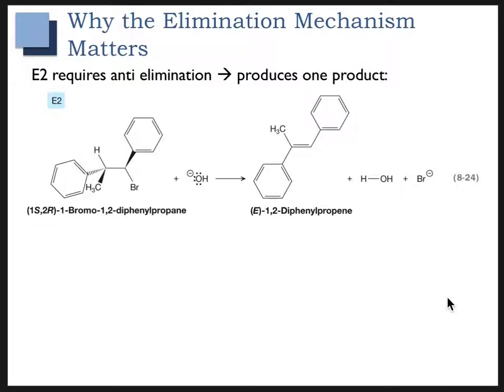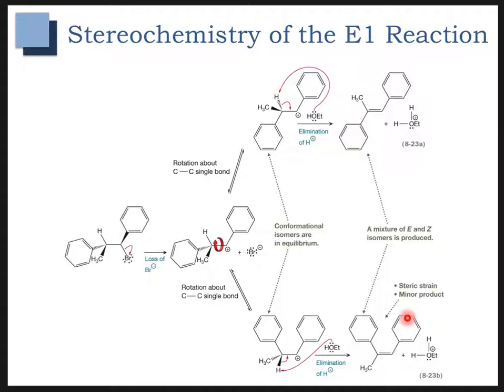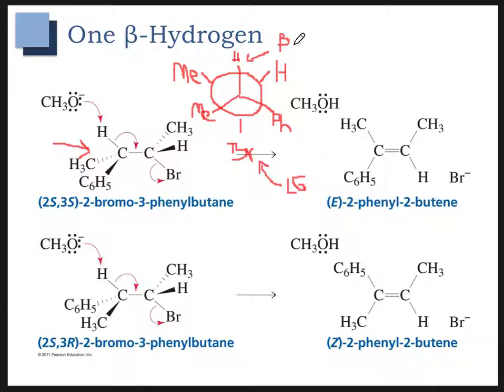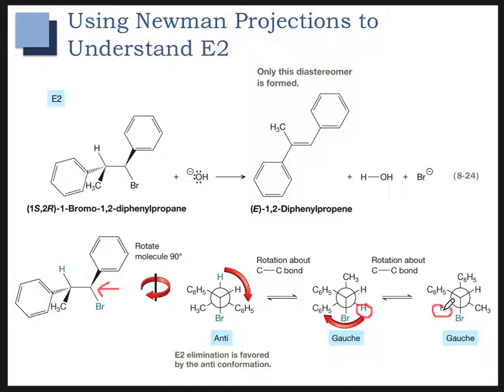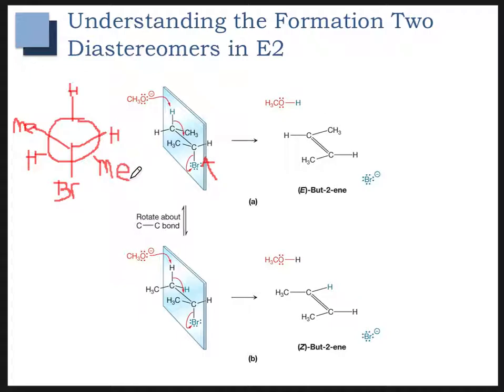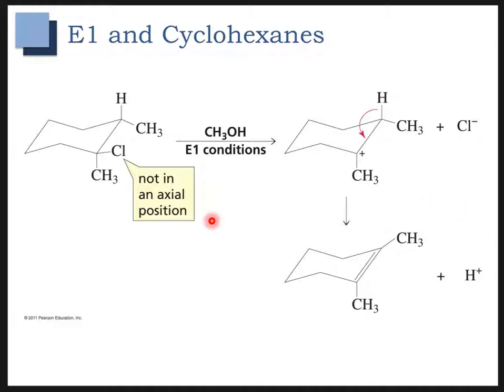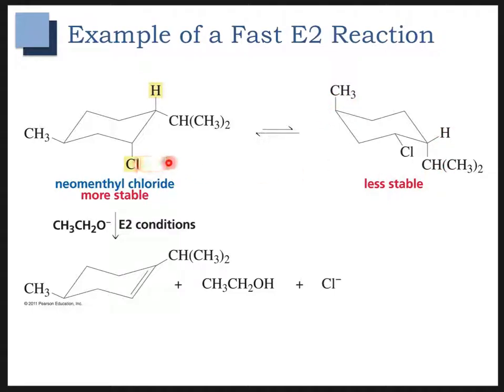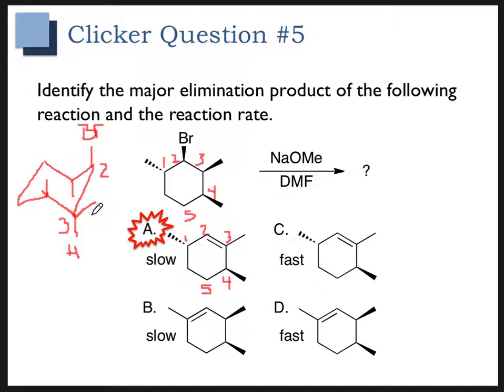Chapter 8 - Part 7 - Stereochemistry of Elimination Reactions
Chapter 8: An Introduction to Multistep Mechanisms (Part 7 - Stereochemistry of Elimination Reactions)